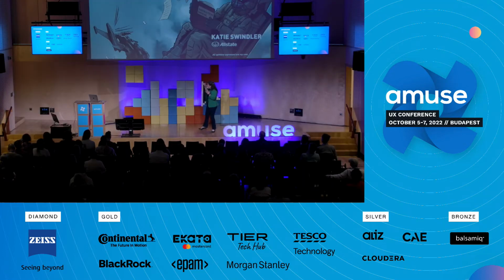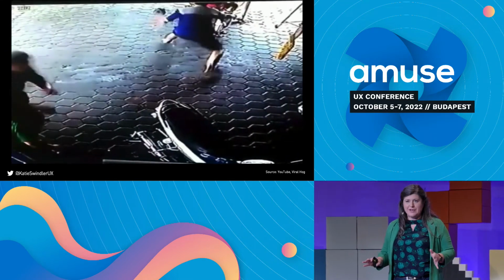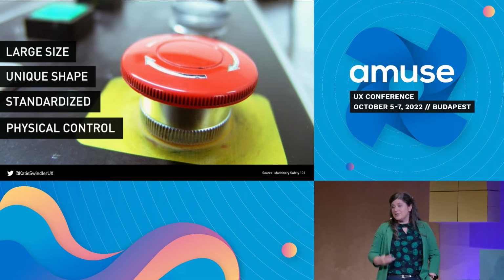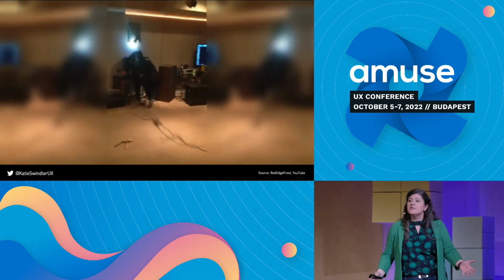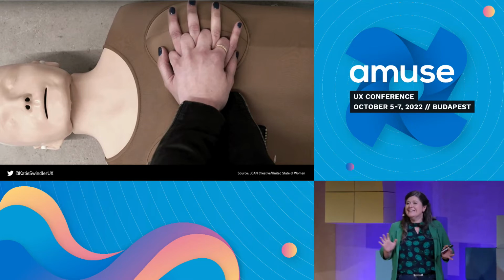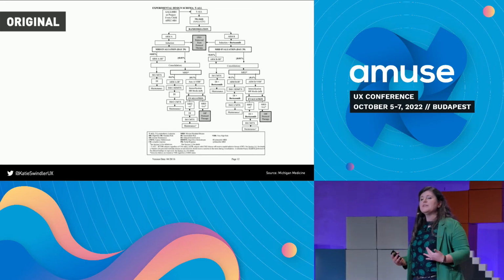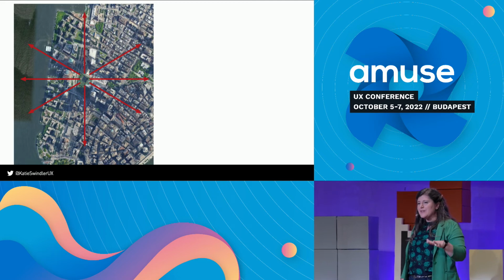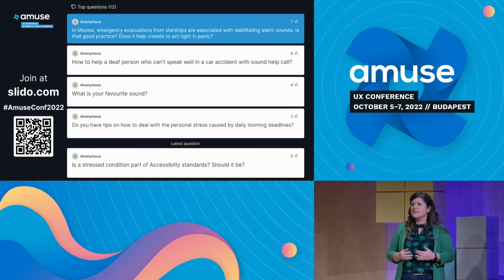A Designer’s Guide to Life-and-Death Decisions - Katie Swindler, Allstate | Amuse Conference 2022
This talk was recorded at Amuse Conference 2022. Katie from Allstate spoke about a designer’s guide to life-and-death decisions.

"Stress changes the human brain, enhancing some abilities and degrading others. In some of the most dangerous industries, creators of life-saving products have discovered how to leverage brain science and smart design to harness good instincts while reducing panic and aggression."

If you are interested in more speakers, tickets and details of the conference, check out our